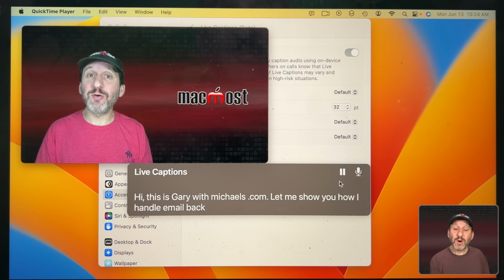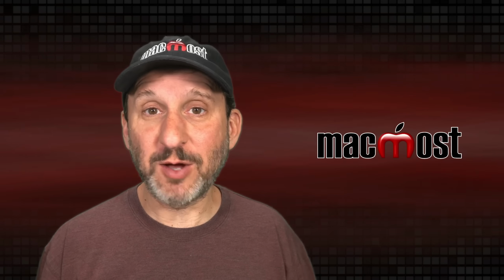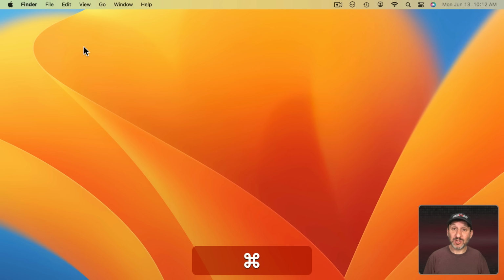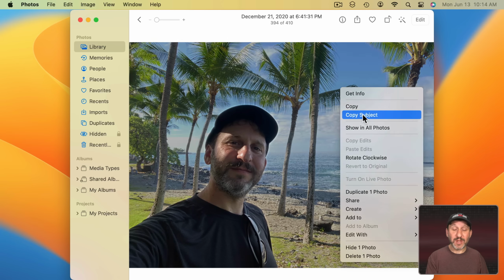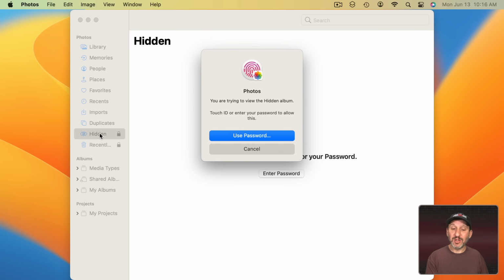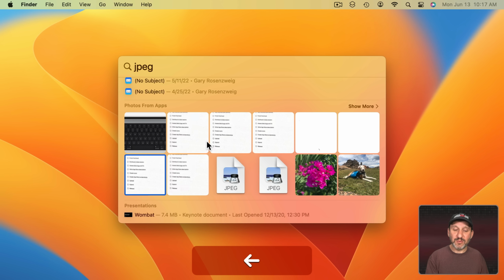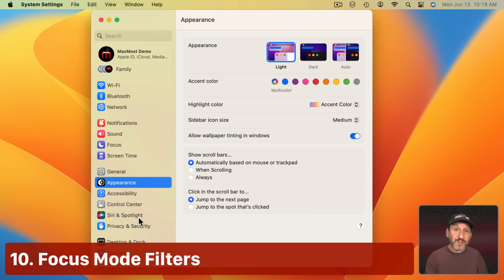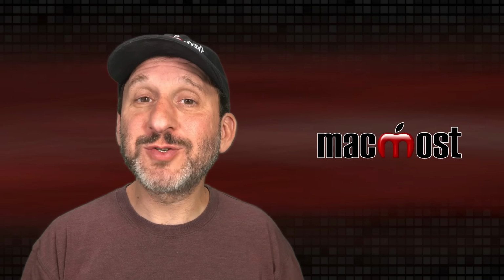10 Interesting New macOS Ventura Features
Take a look at some of the new features coming to macOS with Ventura this fall, including Live Captions, the Clock app, new Spotlight features and more.

00:00 Intro
00:39 1. Live Captions
01:59 2. Background Sounds
02:29 3. Voice Control Spelling Mode
03:13 4. Clock App
03:52 5. Copy Subject
04:27 6. New Password Editing
04:55 7. Locked Hidden, Recently Deleted Photos
05:12 8. Spotlight Now Uses Quick Look
06:08 9. Shortcuts and Focus Modes In Spotlight
06:44 10. Focus Mode Filters
07:26 BONUS: Pin Tabs In Tab Groups